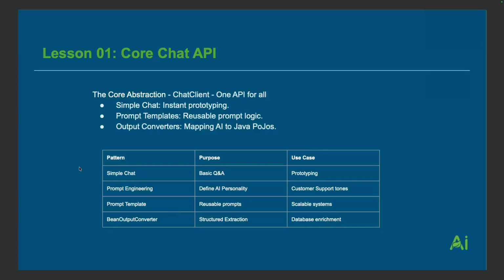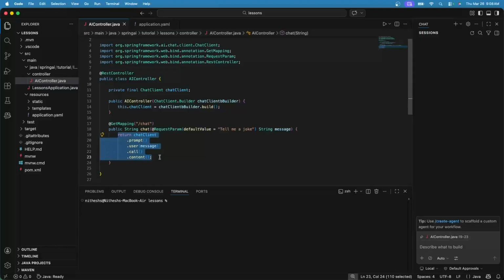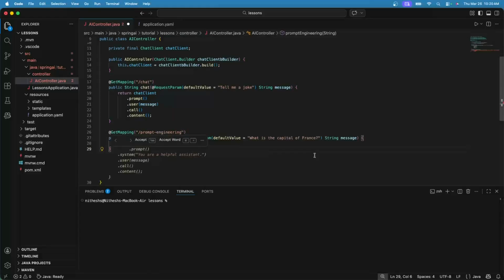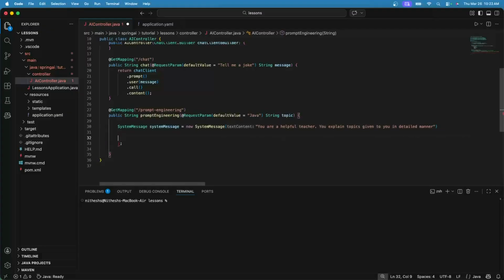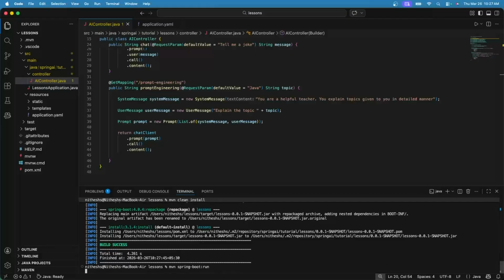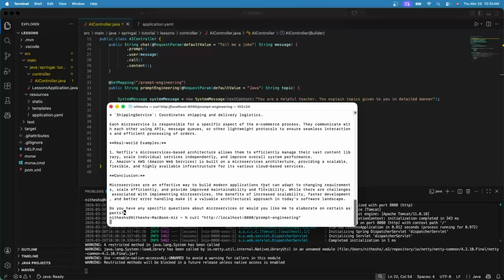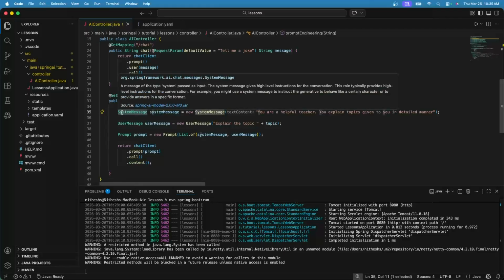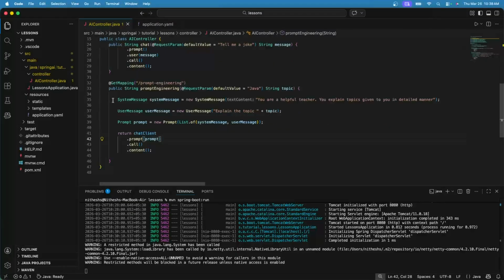Prompt Engineering - prompt separation